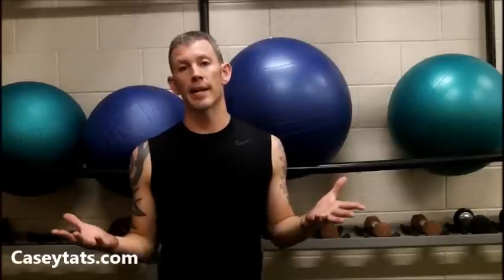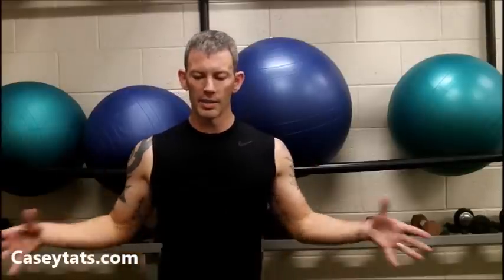Insanity Max 30 VS T25 VS INSANITY VS INSANITY ASYLUM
Caseytats:  Independent Beachbody Coach
What's the Difference between Insanity Max 30 and T25?
What's the Difference between Insanity Max 30 and Insanity?